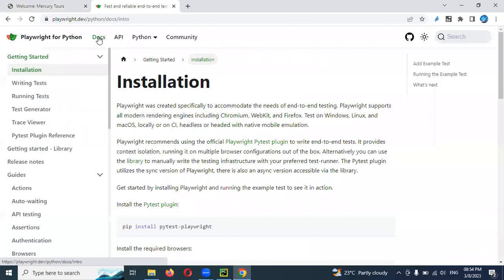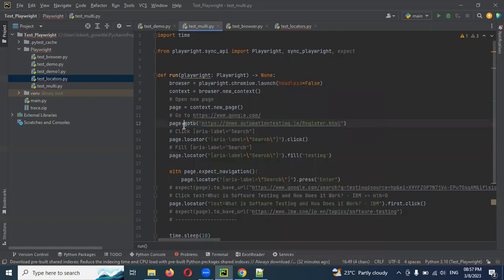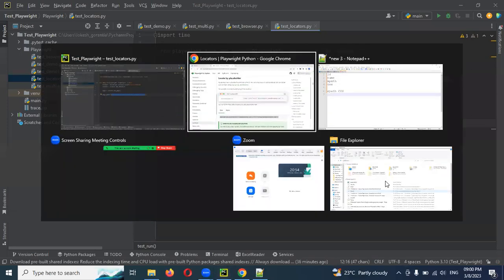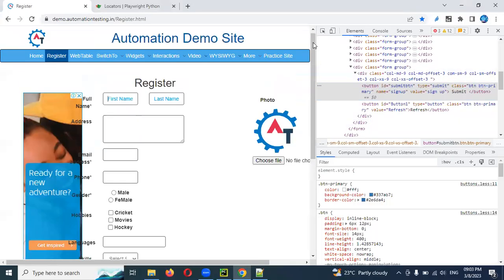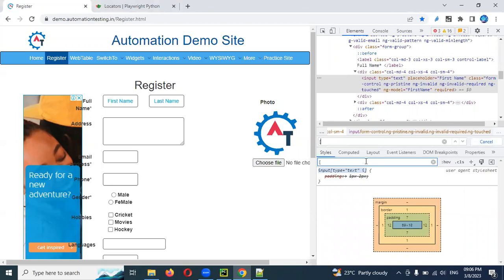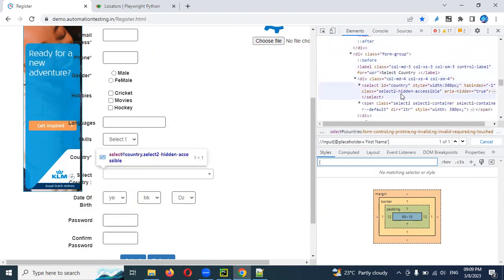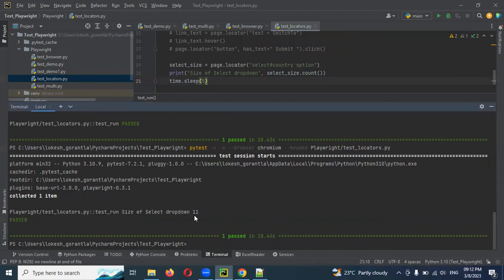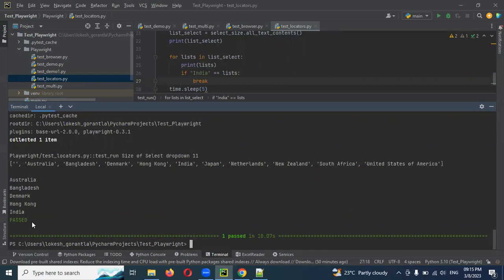Python Playwright Beginner[2023] Part 9: Create Element and Elements in Playwright | Locators